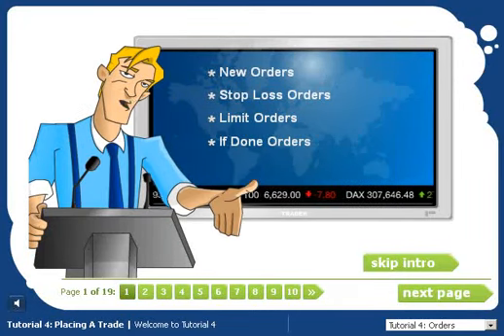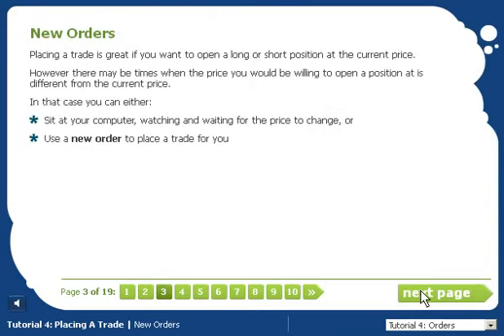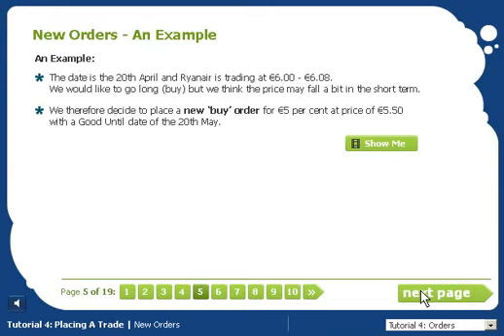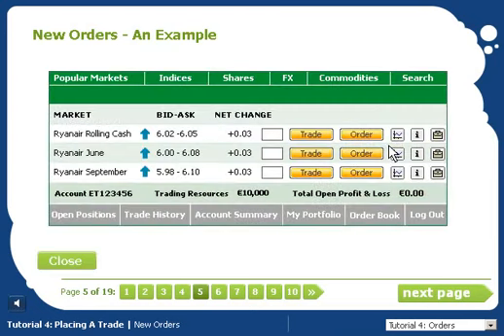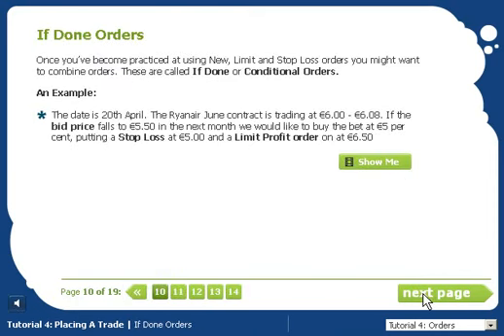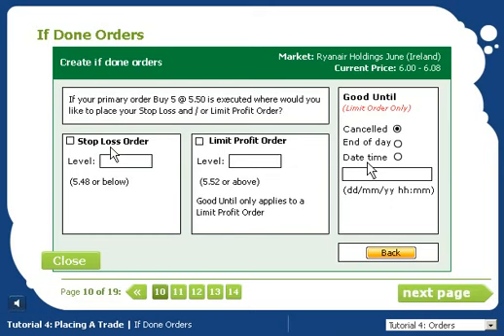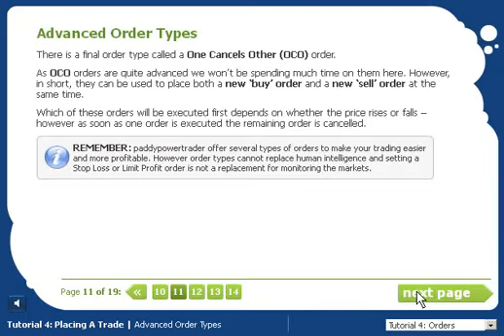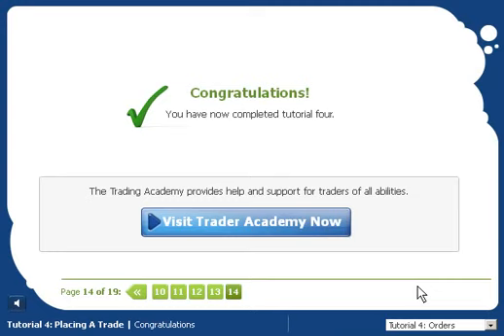Spread Betting Tutorial 4: Orders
So far when we have opened or closed a spread bet we have placed a trade meaning that we have sent an instruction to the spread betting company to buy or sell a bit at the price displayed.  When we place a spread trade, our trade is executed immediately, - in other words our bet is bought or sold straightaway.  Placing a trade is great but  there are limitations.  This is why we have other orders like stop loss orders, limit orders, and if done orders to help give us additional flexibility and functionality in managing our trading positions.